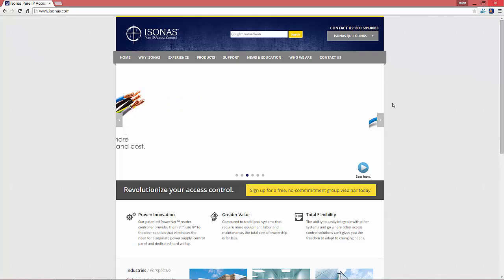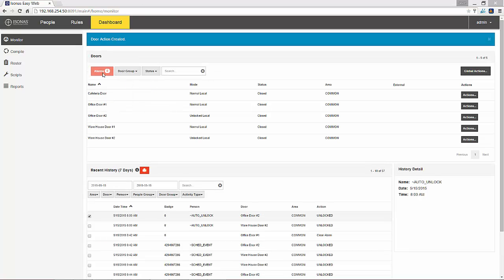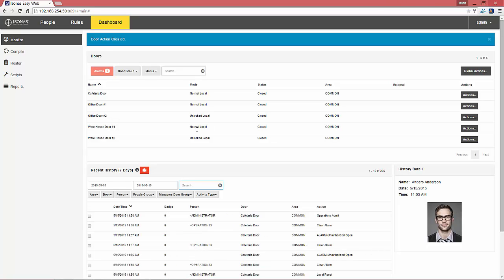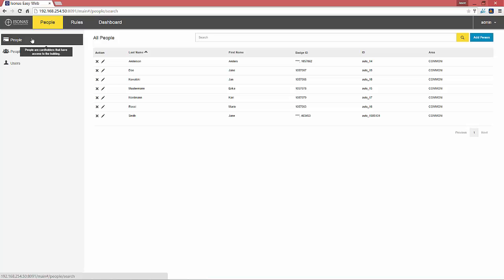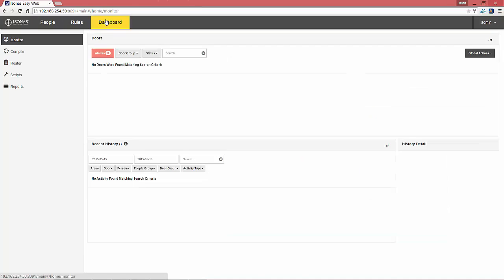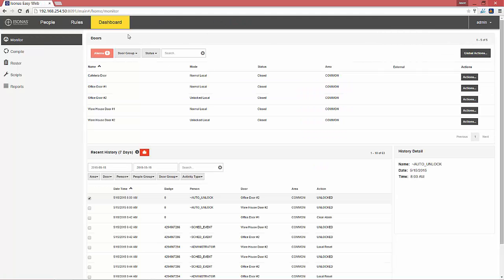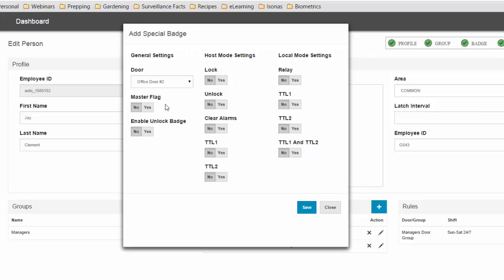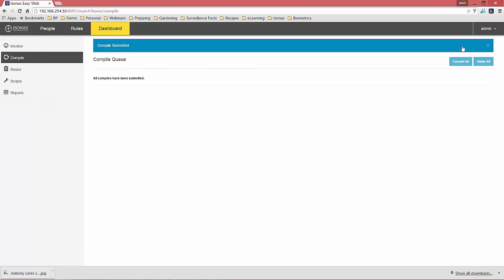510 - Easy Web 2015 Installation and Basic Use